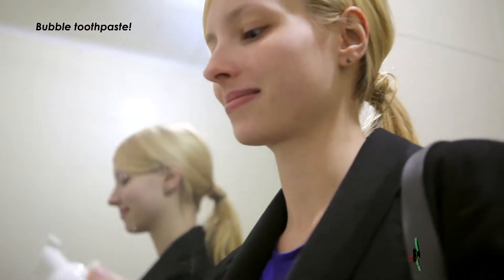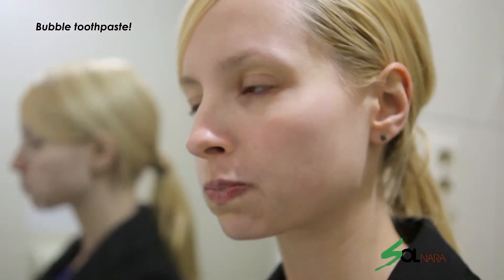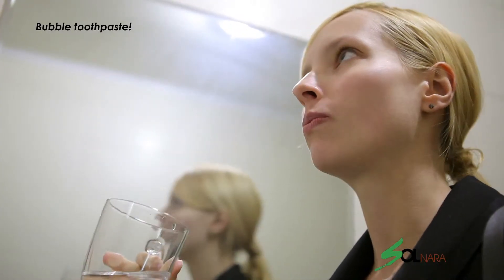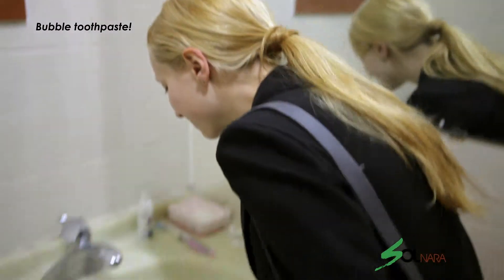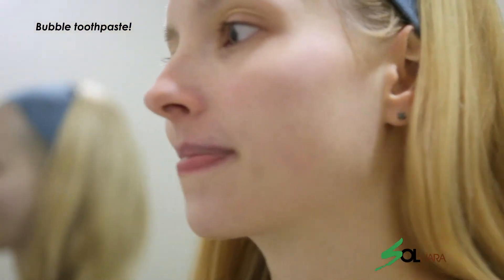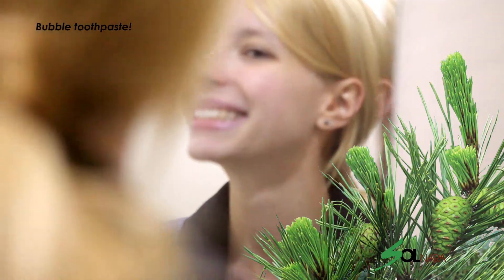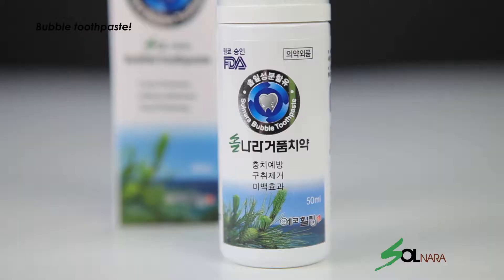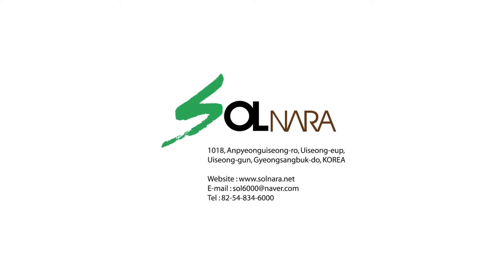Bubble toothpaste by Solnara Co.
We are producing honest and natural products, Pine Soap, Pine needles oil capsule from red pine, Garlic Powder Set, Garlic pill and Garlic snack.

We promise and most of them are proved that they are best product for human health.
Come to the big stage of health!!

pine toothpaste, toothpaste, bubble toothpaste